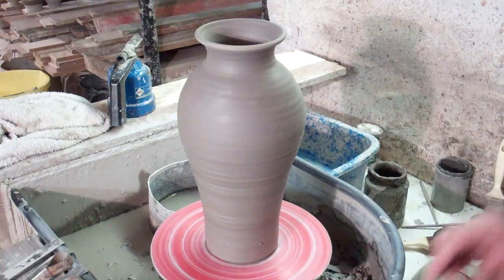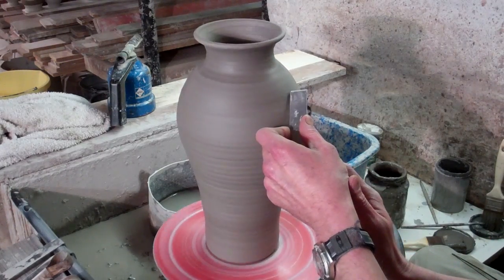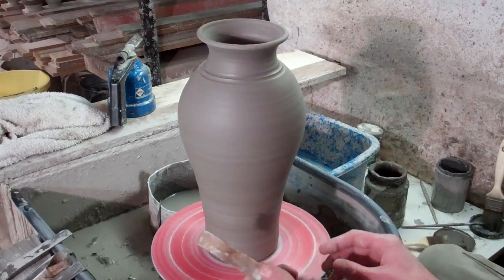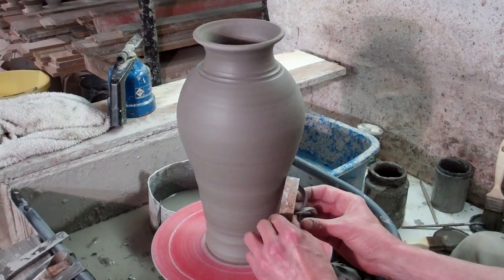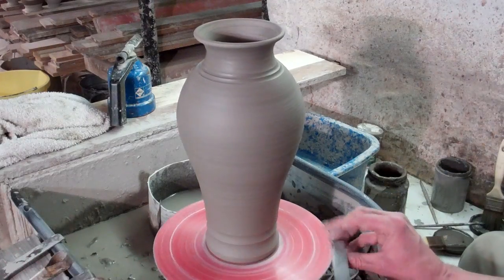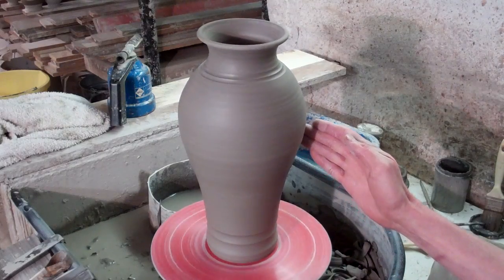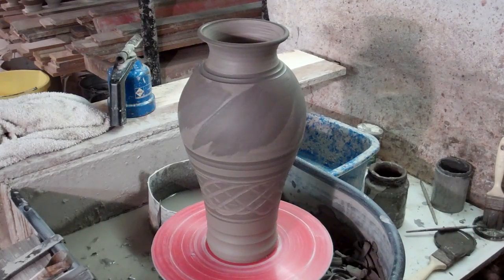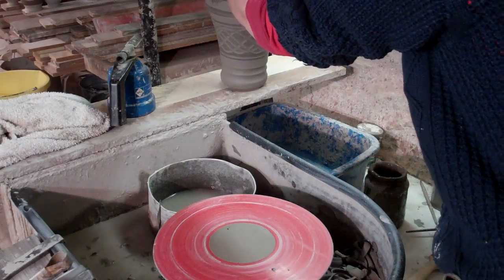Trimming and Slip Decorating a Tall Jar Vase on the potters wheel.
Just a follow on from the last video.
This time I'll try to show you a few of my homemade  trimming or turning tools that I use in my pottery making and a couple of simple slip decorations.
I know the vase was a bit  wobbly,but this is because I tried to dry it out too quickly so I could do another video.
I've now got myself a Facebook Page so just type Youdanxxx into the facebook search and you should see it or click the
Cheers,Dan.